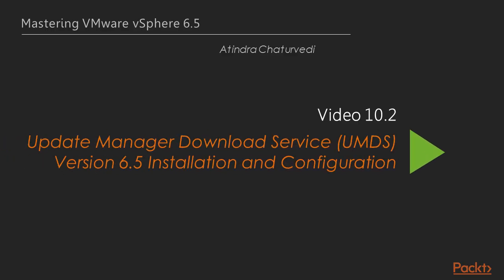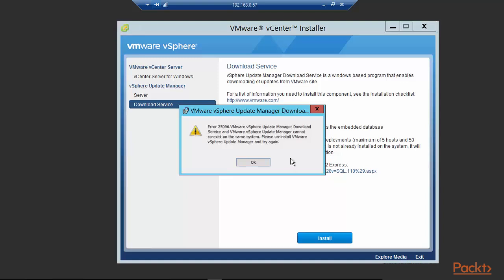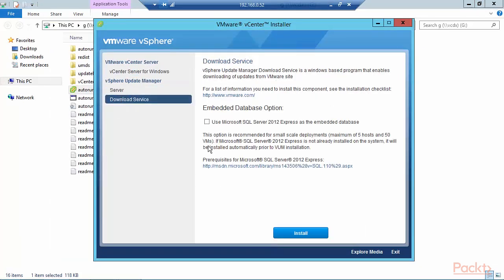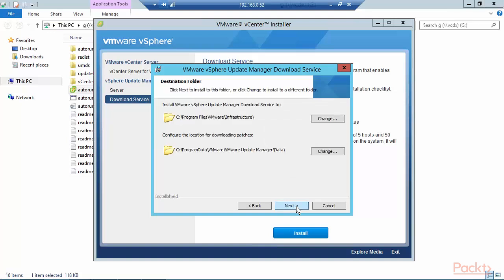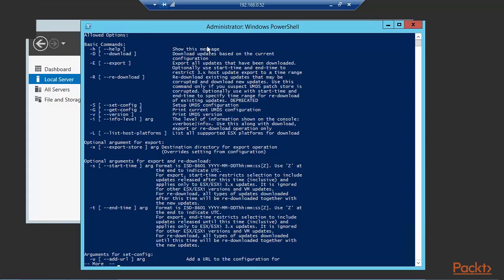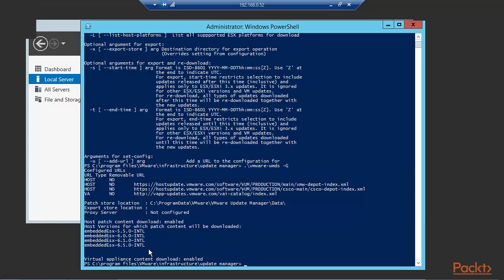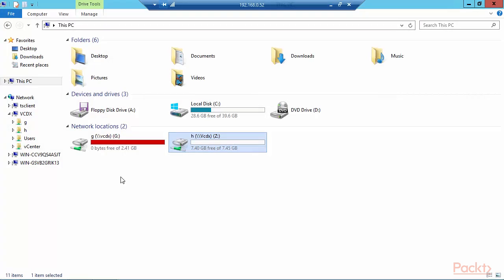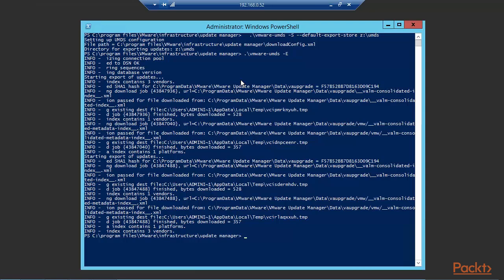update Manager download service